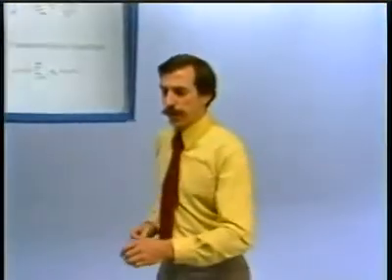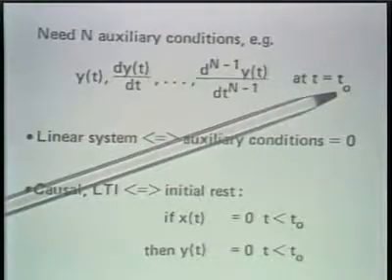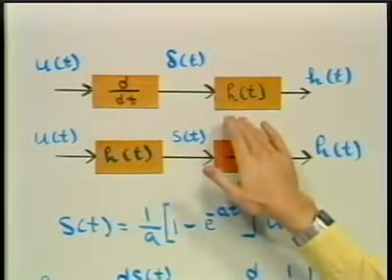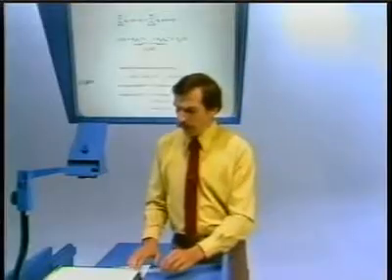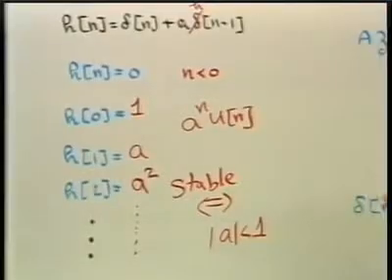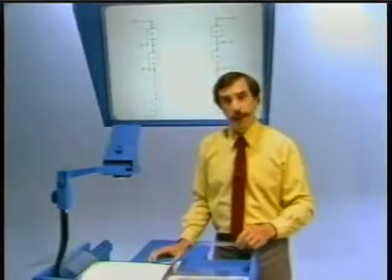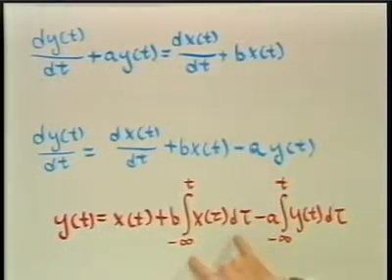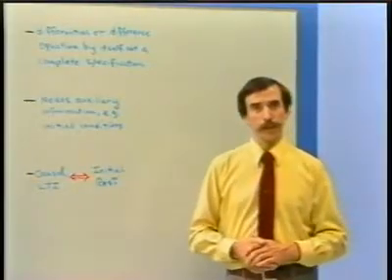MIT Oppenheim Signals ans Systems L6 Systems Represented by Differential Equations